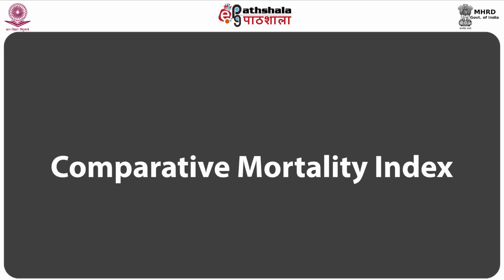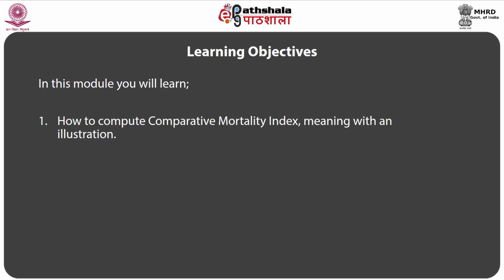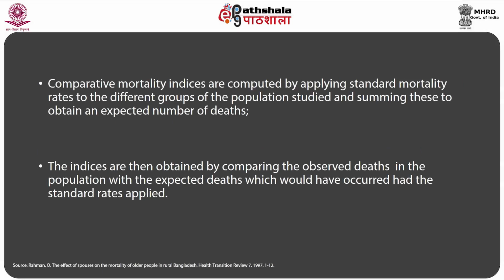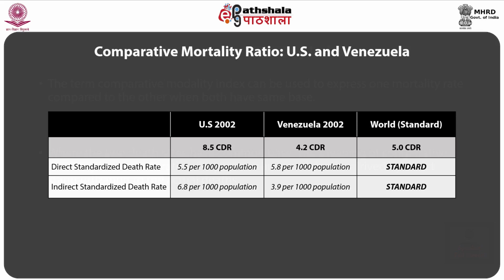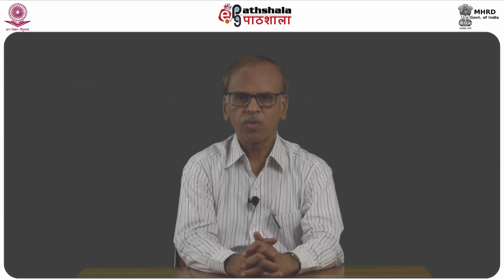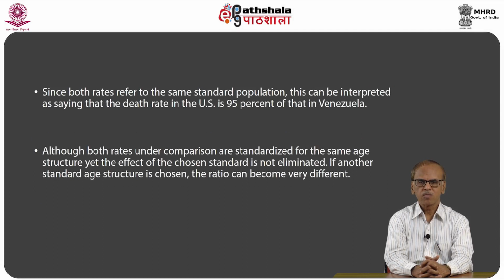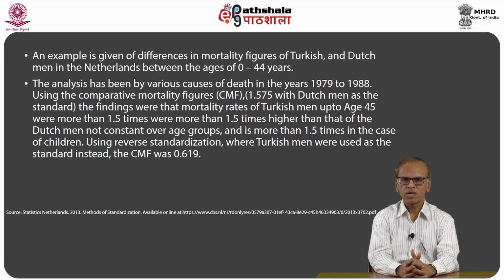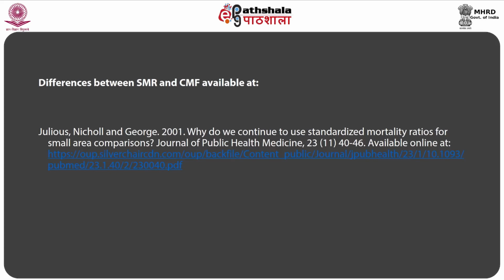Comparative Mortality Index